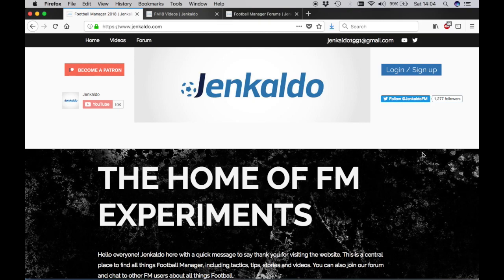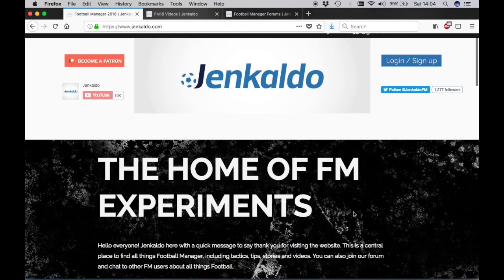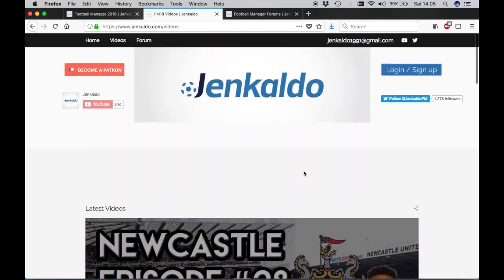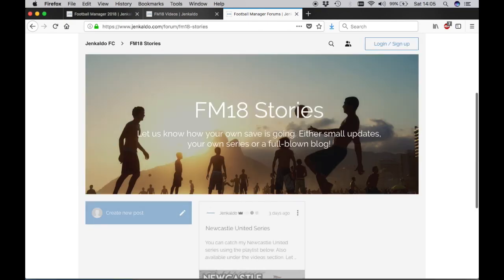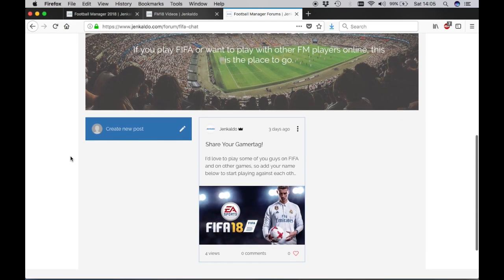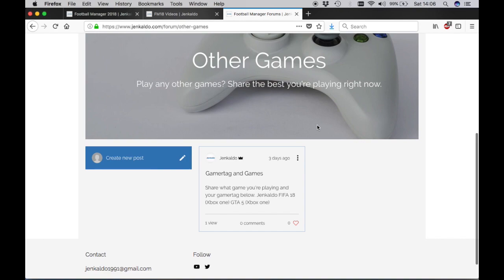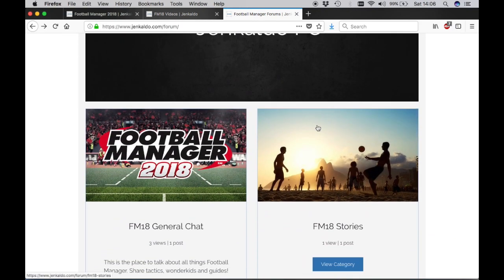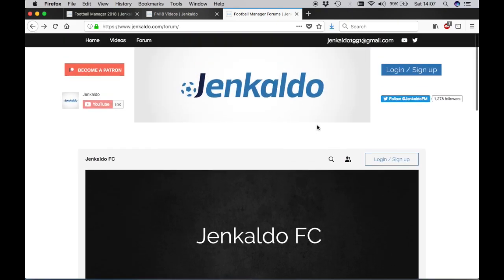Launching A New Website!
Jenkaldo.com - For all your Football Manager needs!